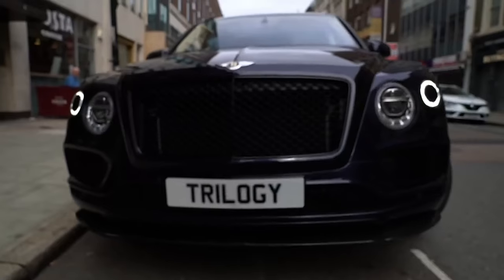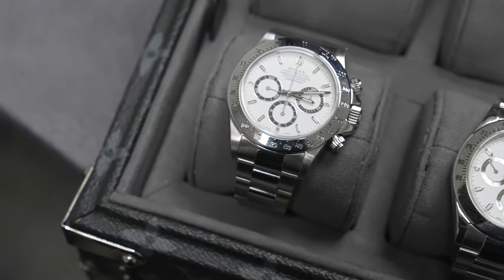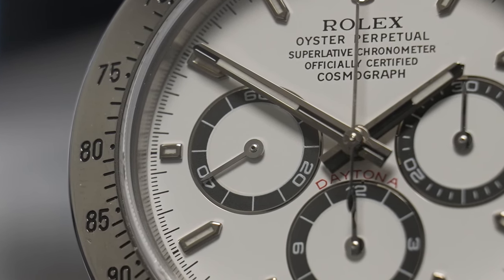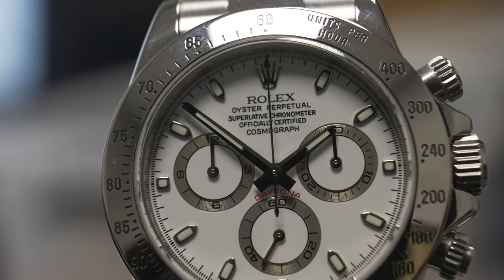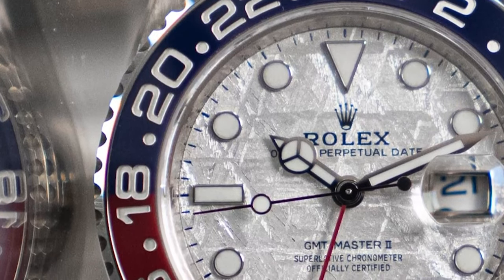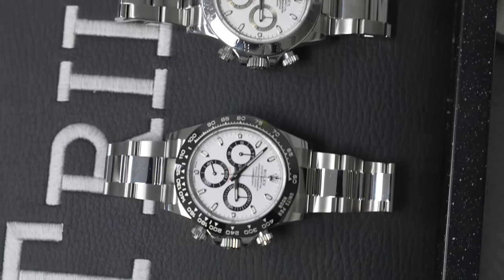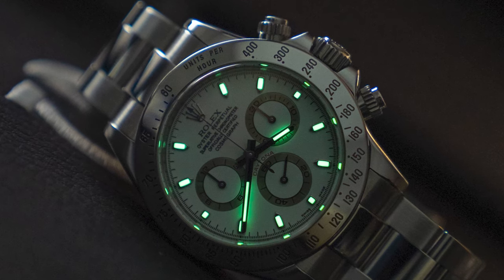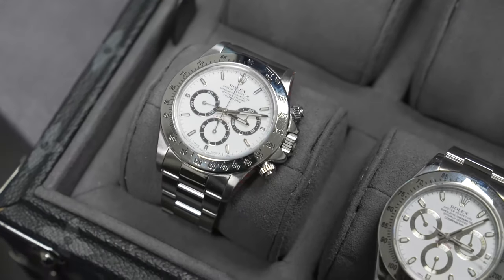Rolex Daytona History & Hands on review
In this video I do a deep dive into the Rolex Daytona and it's history.
I cover four main models in this video from the 16520, 2 generations of the 116520 and the current production 116500LN.

We cover the small differences in these models and ways to tell them apart as well as collectibility and market values. There are some small differences and some larger ones that most people are likely unaware of.
Such as subdial colours, different lumes used and different materials for bezels.

In 1988 Rolex released the famous and highly desirable Zenith Daytona reference number 16520, as you can see in the video, and I have this stunning white dial here with me today to show you.
The zenith Daytona as a whole can have some striking differences which I won’t delve into here and now as this video is about the Daytona as a whole range, I could make a vid on all the different zeniths over the years, let me know in the comments if you’d like that as the next one.

The Zenith Daytona is lighter and a little thinner than the 116520 Daytona, and I must say the links / bracelet on a zenith Daytona can feel a little tinny in comparison the newer 116520 Daytona.

One of the biggest and easiest to spot differences is the chrono sub dials, the zenith Daytona in steel have strikingly different coloured subdials which are immediately clear as when compared to the Rolex movement Daytona.

The 116520 was available like the 16520 with either black or white dial, both of these have steel chronosub dials which is the easiest way to tell them apart from a zenith Daytona. This was Rolex's first in house self-winding Daytona and it was incredibly well received by the watch buying public. However these were available for as little as £6000 when they first came out which is far cry from what they are trading at today.

 I have both a superluminova and chroma light in my collection and both are here today to  show you the difference.

As you can see the lume on the superluminova is green and on the chromalight is blue.

So The final watch in the Daytona range and the current production model is the Rolex Daytona ceramic reference 116500LN. This watch was released in 2016 to replace the 116520.

The Ceramic Daytona was incredibly well received and is an absolutely stunning chronograph, it has a few changes and improvements on the previous model, the most obvious change is the black ceramic bezel.

Over the last decade or so Rolex have been improving their bezel game and have been moving from metal bezels such as steel seen on the previous Daytona and aluminium on the subs etc to ceramic bezels across the range, I feel this was a great move from Rolex for a couple of reasons.

Firstly the ceramic bezel is scratch resistant, one of the worst things of the steel bezel Daytona is that it picks up a lot of scratches which become pretty visible pretty quickly, and these can’t be polished out without taking off some of the enamel on the tachometer and it will start to look a bit tired.

Also, the ceramic bezel is obviously black and on the white dial the sub dials have the black again on to and it creates a lovely contrast effect, it is my favourite Daytona for this reason, it is also very wearable and versatile.
The ceramic Daytona sticks with the chroma light coating which gives us that striking blue lume at night.

This is the only model I have  shown today that is current production but as we all know the waiting list is 10 years plus for this piece or indeed closed.

As I stated none of these are for sale they are my personal collection of investment pieces, but if you wanted any or all of these I could source them for you very  quickly.

SO that was a delve into the Daytona and their history, let me know in the comments below. which is your favourite and which you’d  have is money was no object

Let me know what you think  about  the Daytona  range  in the comments below & which one you would have if money was no object?

Check us out elsewhere:
Faceboook: Trilogy Jewellers
Linkedin: Frankie Mardell & Trilogy Jewellers